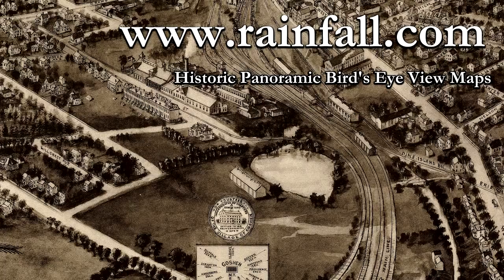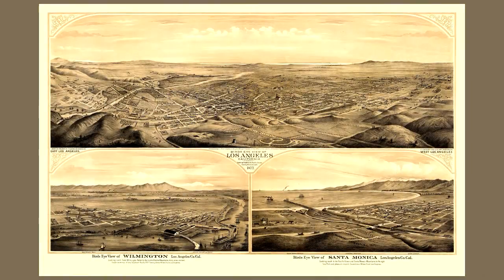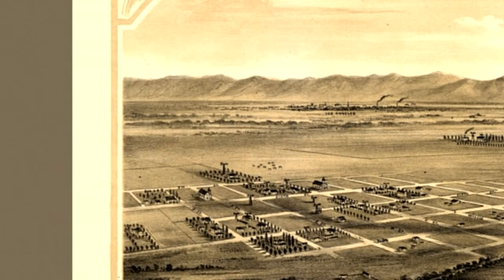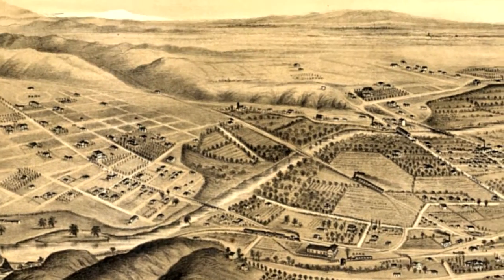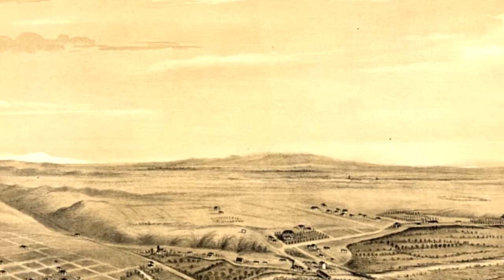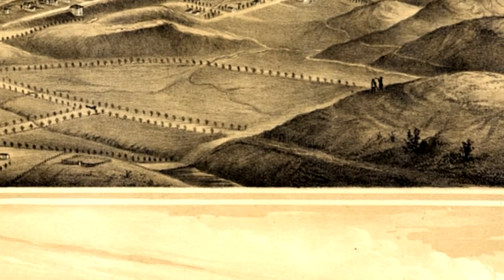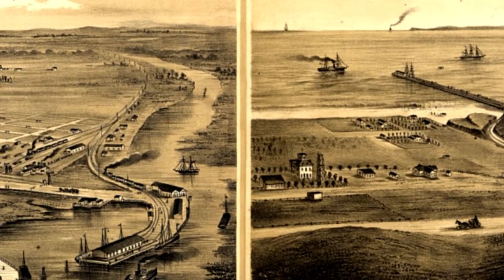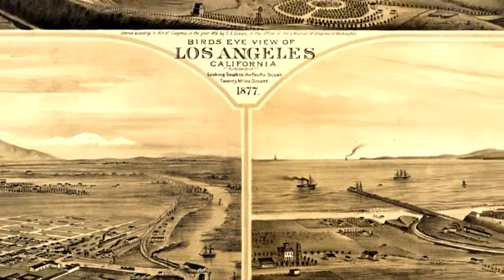Los Angeles California 1877 Panoramic Bird's Eye View Map 6726